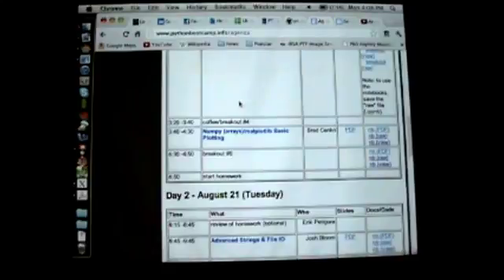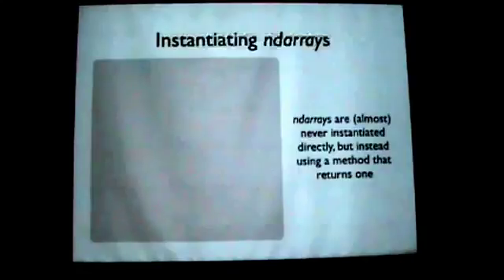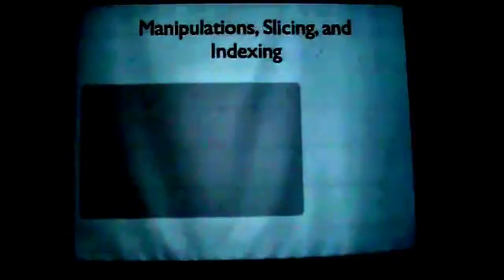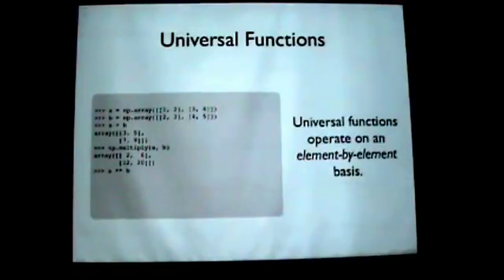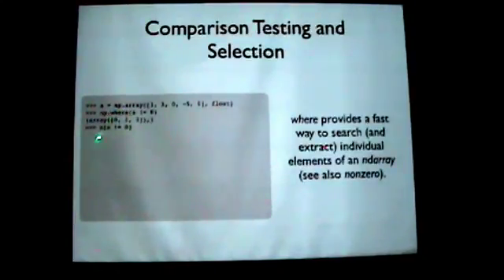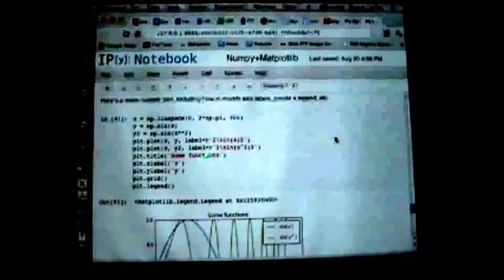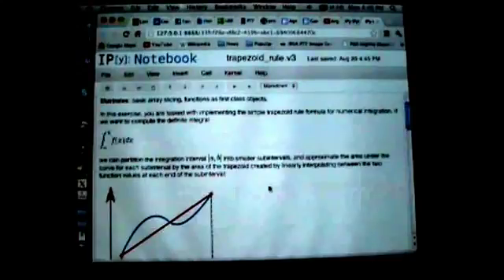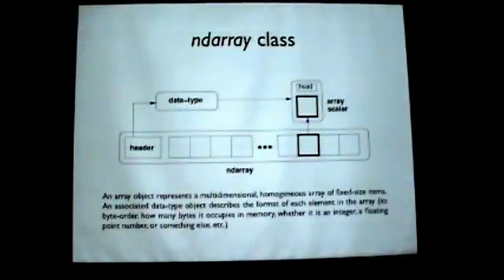Python Bootcamp, Day 1, Video 9: Numpy and Matplotlib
Python Bootcamp at UC Berkeley - Day 1, Video 9: Numpy and Matplotlib Full agenda and lecture slides:

This tutorial video teaches you how to program the Ease of Movement (EMV) indicator in Python. The Ease of Movement indicator attempts to measure directional intensity in a security. The.

Welcome to a Matplotlib with Python 3+ tutorial series. In this series, were going to be covering most aspects to the Matplotlib data visualization module. Matplotlib is capable of creating.